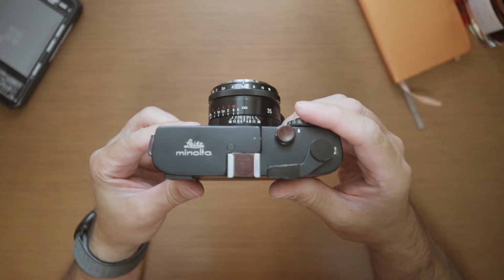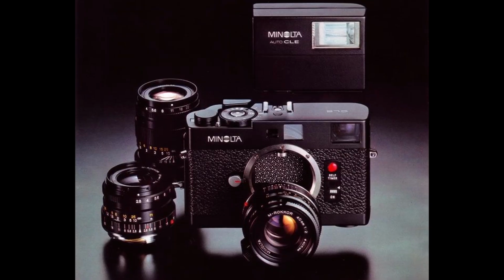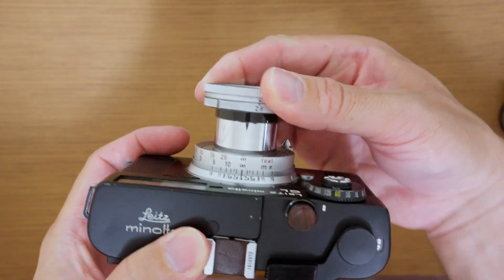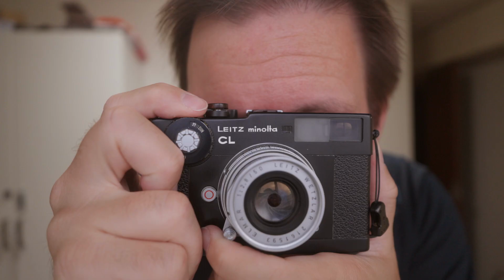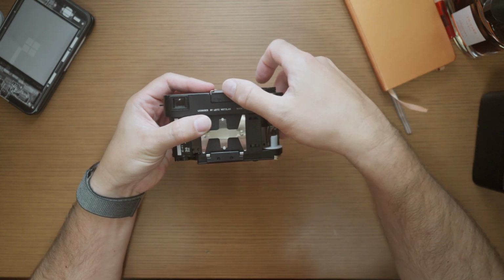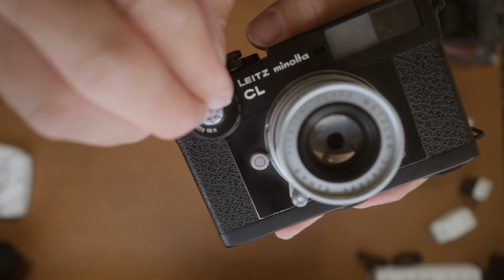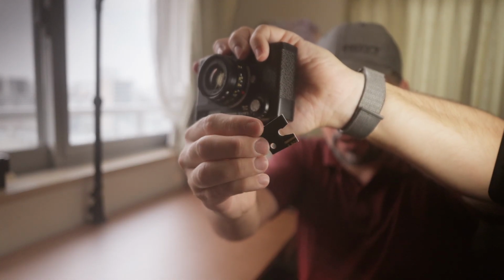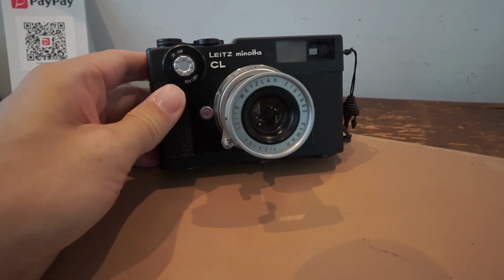Why I love the Leitz-Minolta CL (Compact Leica?)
(let me know in case you have an image you want to have added!

Smallrig grip for ZV-1
Sony a7c
Hollyland Lark M microphones
My talking head lens
My walk about lens
Hakuba Stripe Strap
My favorite film cameras:
Fuji GW690 on Ebay
Fuji GS645 on Ebay
Leitz Minolta CL on Ebay